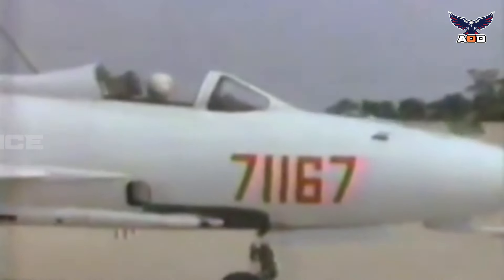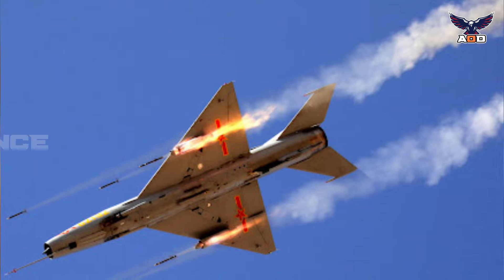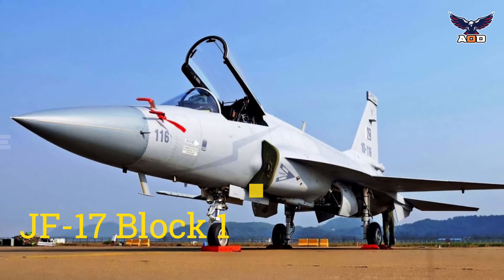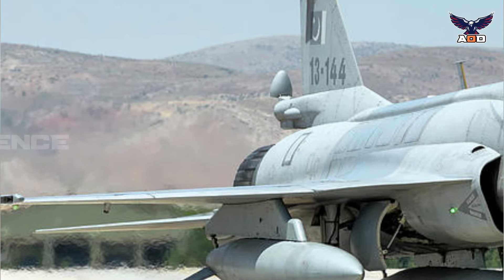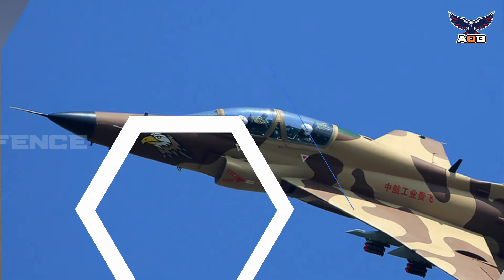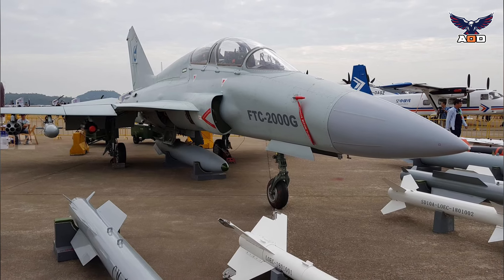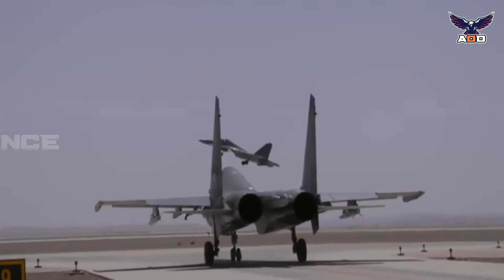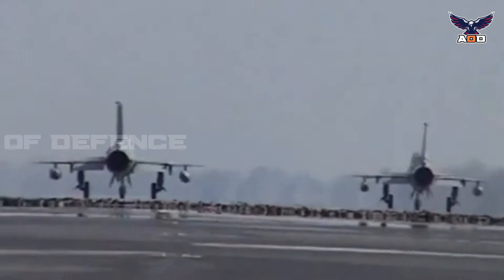JF-17 Thunder & JL 9 | A Direct Derivative from Chengdu - J-7 Fighter Aircraft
China’s People’s Liberation Army Air Force has manufactured indigenous derivatives of the Soviet MiG 21 fighter design since the year 1965 as the Chengdu J-7 and retains around 400 of these platforms in active service today as highly enhanced derivatives such as the J7 G.

From 2006, China would manufacture the JF 17 Block 1 fighter jets - which were loosely derived from the J 7 design. Unlike the J 7, the fighters had a radically redesigned fuselage which appeared entirely different to the MiG 21 - making use of air inlets on the side of the nose cone rather than in the nose cone to host a larger radar in the random. This was largely based on experimental J 7 variants, the J 7-F S and J 7-M S, which made use of inlets under the chin.

Alongside the JF 17, a more direct derivative of the J 7 and MiG 21 was the JL 9 fighter plus trainer, which also made use of side air inlets. The aircraft retained fourth-generation combat capabilities and saw its first flight in 2003. The platform entered service in the P L A Air Force and P L A Navy in 2014 and 2015 respectively. The aircraft is in many ways similar to the JF 17 thunder, although it was not designed for high-end air to air combat in the same way and is considerably less costly. Instead, the design prioritizes attack and training roles and inherits the low cost of the J 7 both to manufacture and operate.

► How Many Chengdu J-7 Aircrafts available in the PLA-Air force?
    Total of: 388 - J7 M/G/F aircraft available in PLAA.

► How Many Changdu J-7 Aircrafts available in Pakistan Air Force?
    Total of: 60 - J7-PG aircraft are available in PAF.

► How Many Guizhou JL-9 Aircrafts are available in the PLA-Air force?
    JL-9 attempt its first Successful flight test in 2018, the quantity was still not mentioned.

► How Many JF-17 Thunders Aircraft are available in Pakistan Air Force? : 138
    Total of: 138 JF-17 Aircrafts available in PAF.
   JF-17A Block 1 (50)
   JF-17A Block 2 (62)
   JF-17B Block 2 (26)
   JF-17A Block 3 (50 on order)